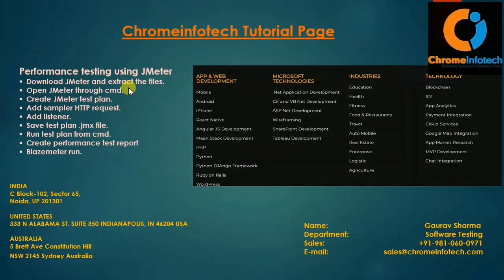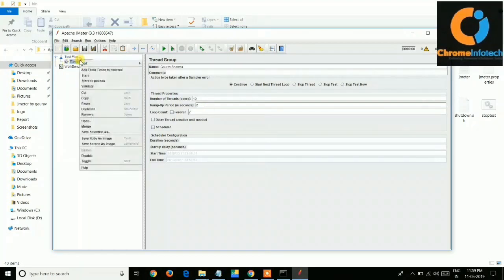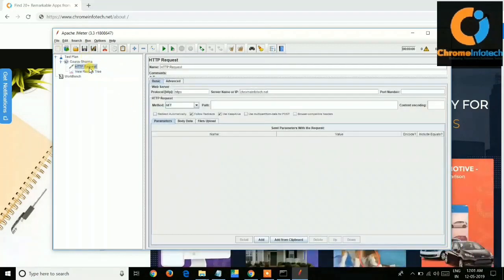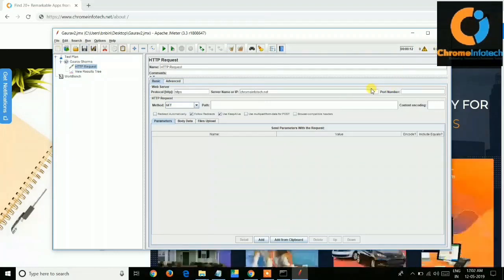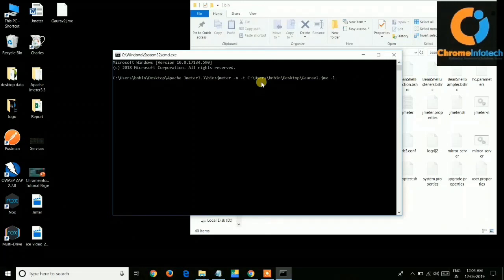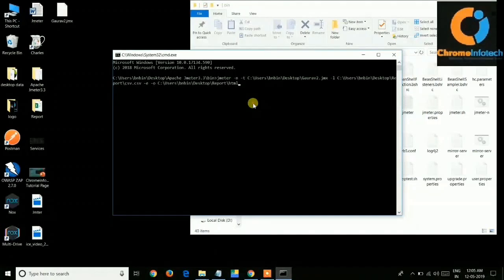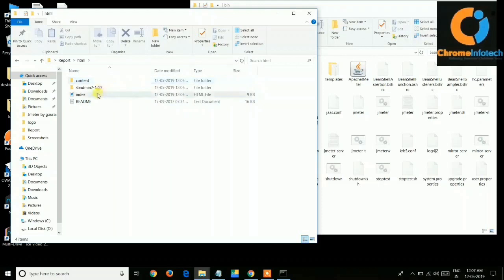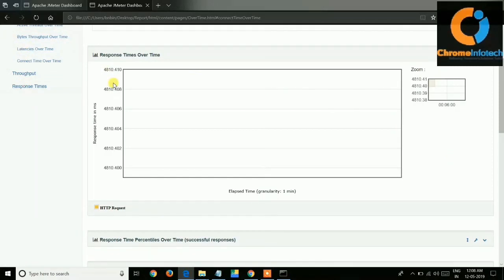Testing | How to Perform Performance Testing?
Hello EVeryone!

A speedy and responsive site is directly correlated with higher levels of visitors and better user experience.

Performance testing plays a vital role. It is the only way to determine an application’s behavior at different levels of load and users.

Performance Testing results are more reliable and relevant when automated test scripts are used rather than manual test cases.

If you are looking to secure your web portal or application, and you need a great team of QA who can perform security testing for you, st the point you can get in touch with us.

Functional Testing
Automation Testing
ERP Testing
Performance Testing
Security Testing
User Acceptance Testing
Test Process Improvement
Cloud Testing
Mobile Testing
Translation Testing
Accessibility Testing
Content Testing
Crowdsourced Testing

to know more about it